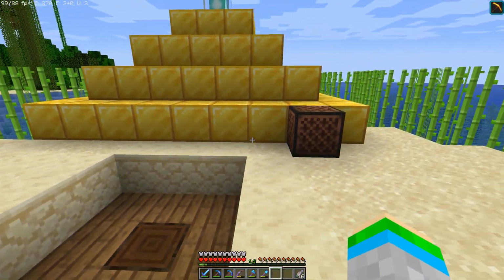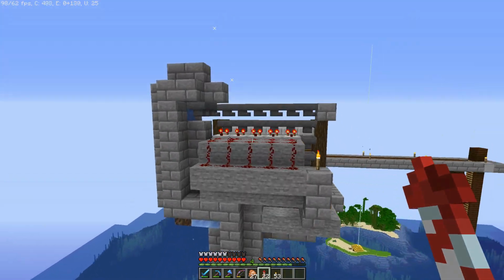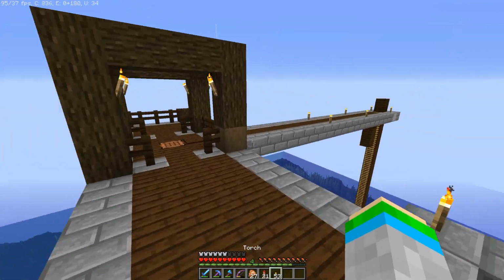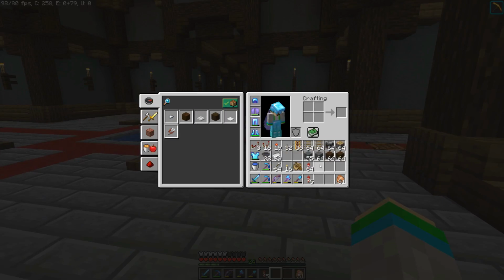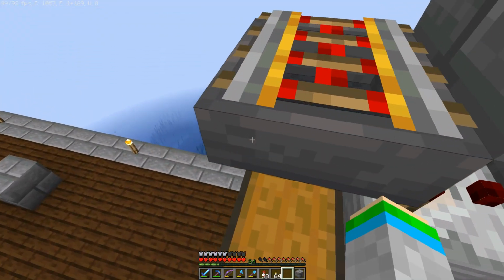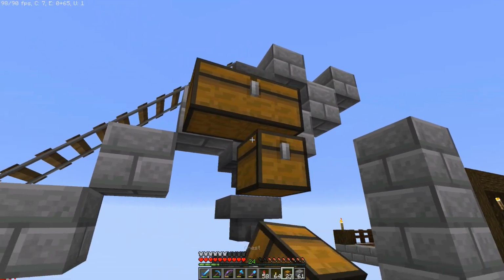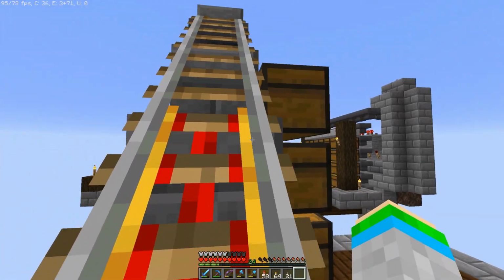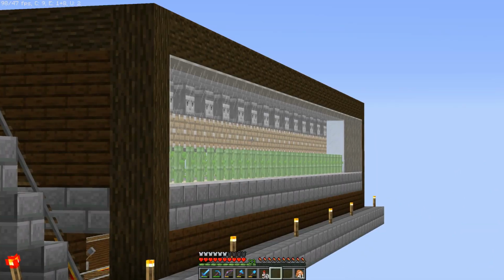Mass Production Begins! | Episode #3 | CentriCraft | 1.13 Vanilla Survival SMP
➡️Today I'm building a mob farm and sugarcane farm to start making rockets!

CentriCraft is a whitelisted vanilla 1.13.2 Minecraft SMP server for small Youtubers and creators.

🐤Twiiter: @realragingdonut
🎮Discord name: RagingDonut#0888